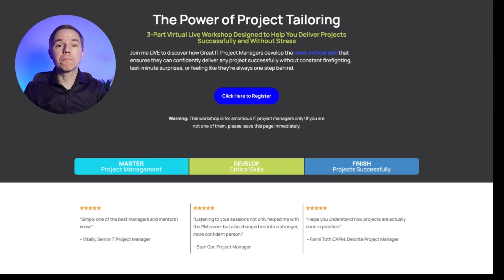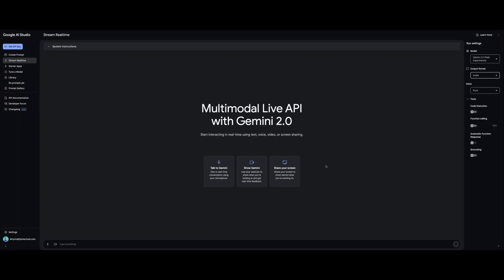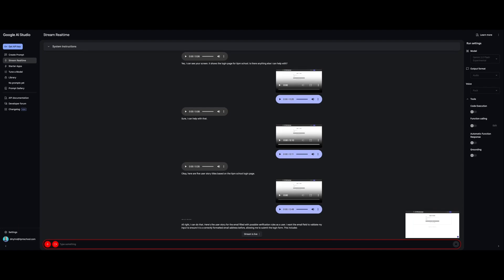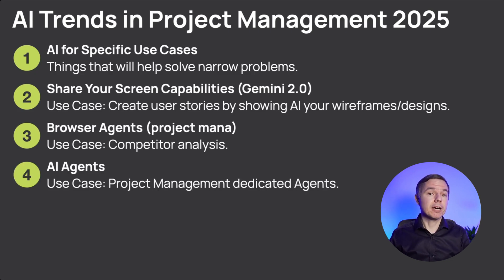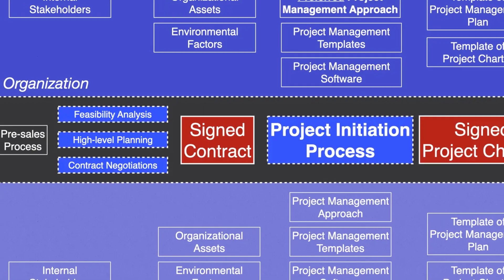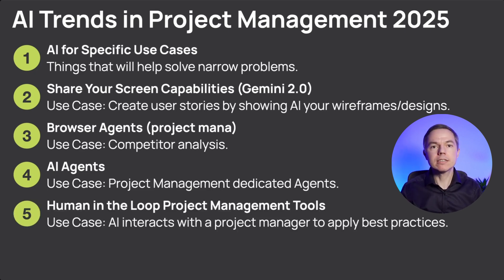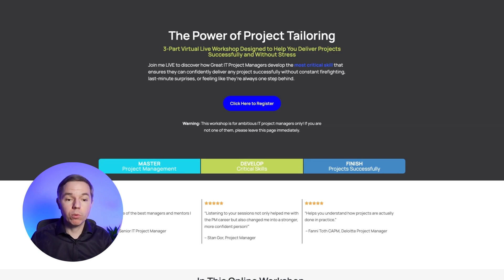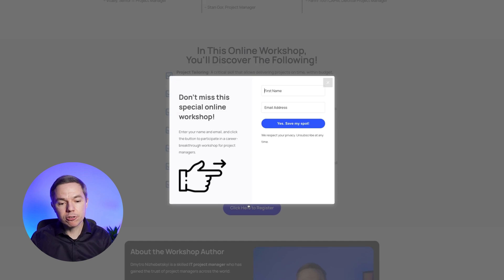6 Essential AI Trends to be a Great IT Project Manager in 2025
90+ successful IT projects. 500+ PM s trained. Run it before your next standup.

In this video, we delve into the critical AI trends that IT project managers need to adopt to stay ahead. Discover why mastering project tailoring skills is crucial, and learn about the latest advancements in AI tools, browser agents, and AI agents. Additionally, explore practical steps to integrate these technologies into your project management processes. Register for the free 'Power of Project Tailoring Workshop' to enhance your skills for the future. Don't miss out on these game-changing insights!

00:00 | Intro
00:25 | Trend #1
02:03 | Trend #2
02:58 | Trend #3
04:10 | Trend #4
07:31 | Trend #5
08:58 | Trend #6
10:26 | AI Mindset